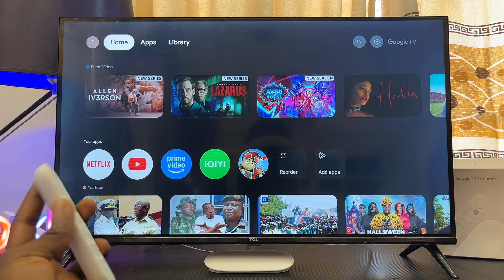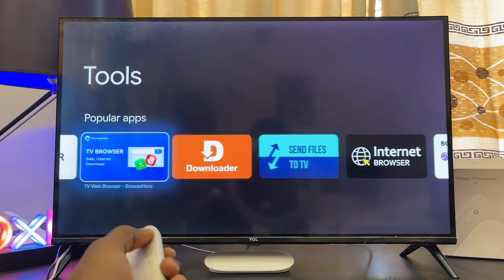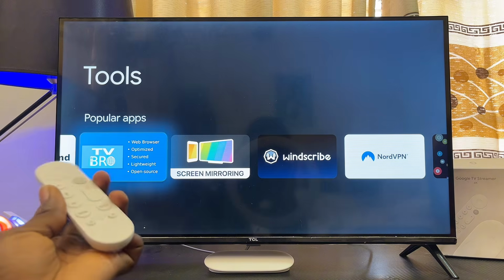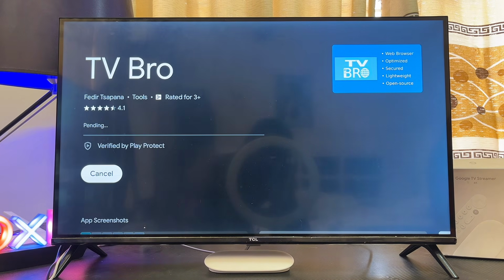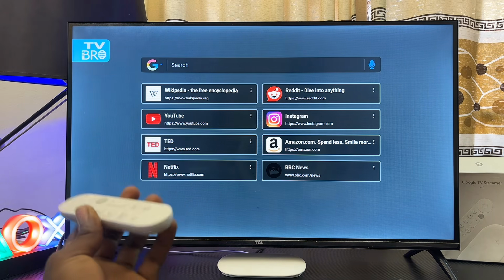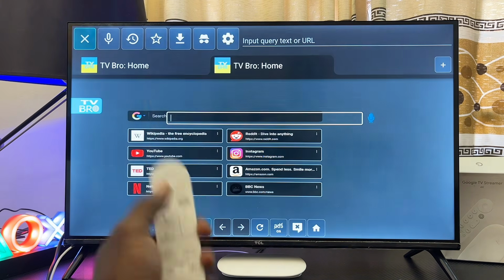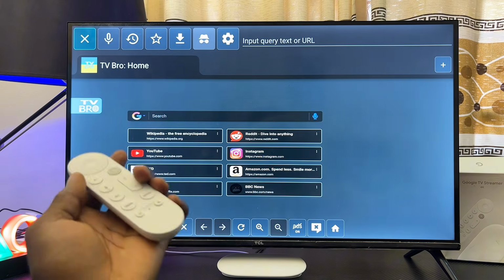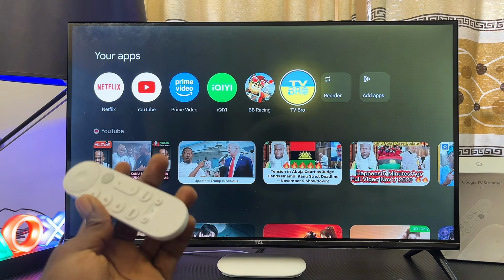How to Install And Use Internet Browser on Google TV Streamer 4k!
In this video, I will guide you step-by-step on how to install and use an internet browser on your Google TV Streamer 4k. If you’ve ever wanted to browse the internet, search Google, or visit any website or web page directly from your Google TV, this tutorial is for you. I’ll show you how to download and install the TV Bro Browser, one of the best browsers for Google TV Streamer 4k, and how to set it up for smooth web browsing. By the end of this video, you’ll be able to easily search Google, open your favorite websites, and enjoy full internet access on your Google TV Streamer 4k. Whether you’re looking for the best Google TV browser or just want to know how to browse the web on Google TV, this guide will help you do it quickly and easily.